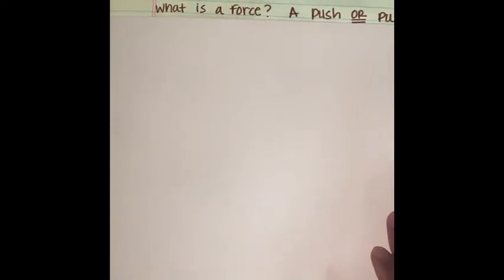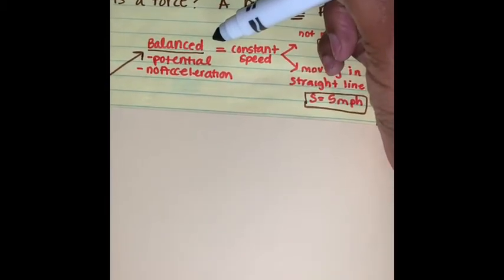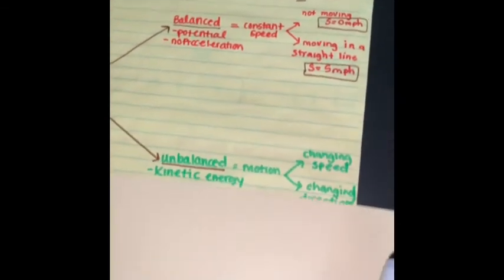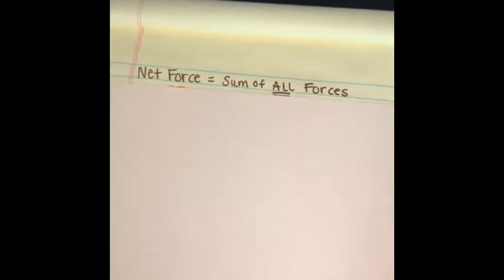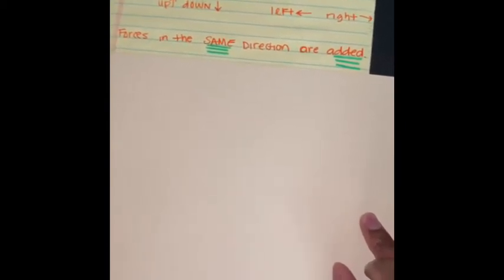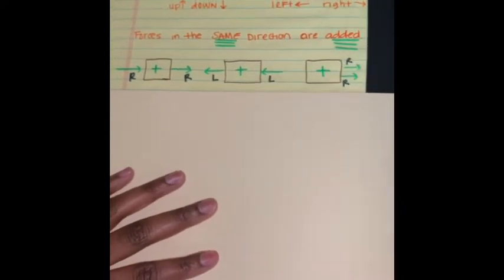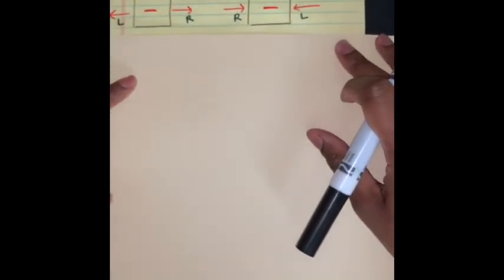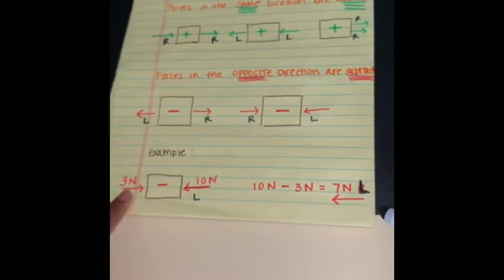Net Force Notes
We will describe balanced and unbalanced forces and give examples on how to calculate net force.